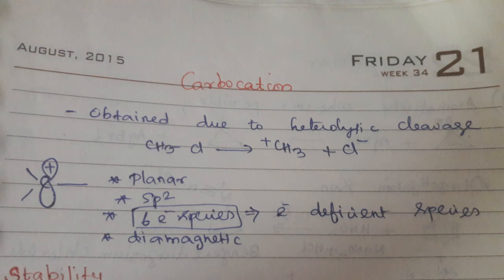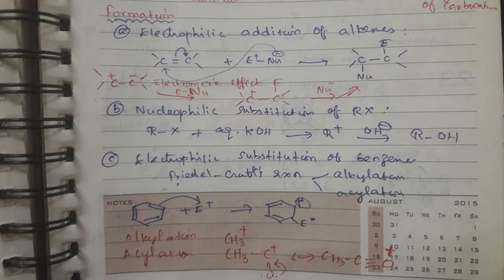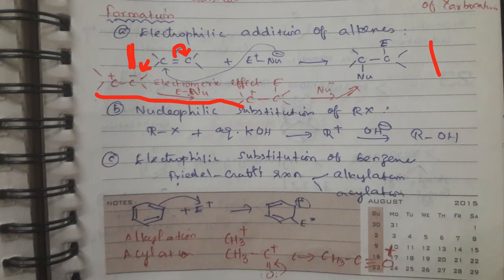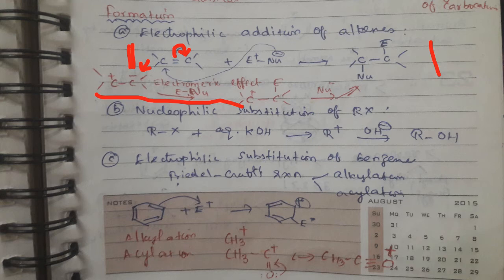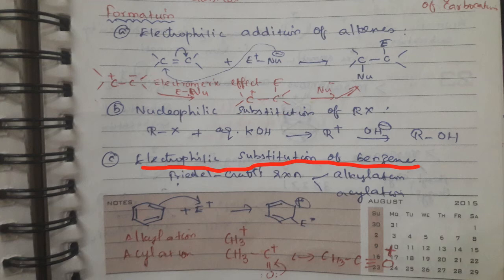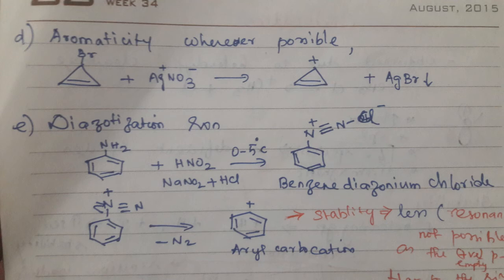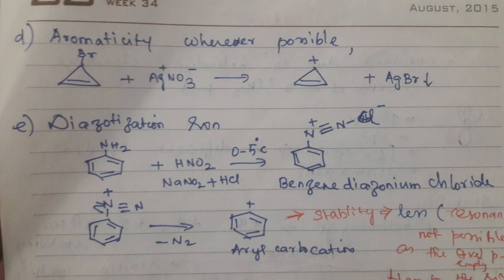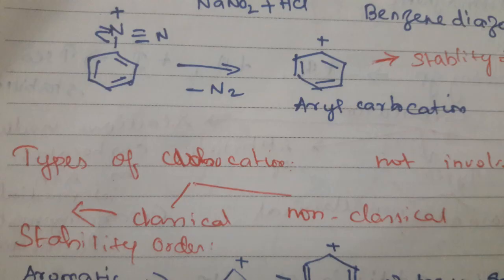Carbocation - formation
In this session, the formation of carbocation is discussed